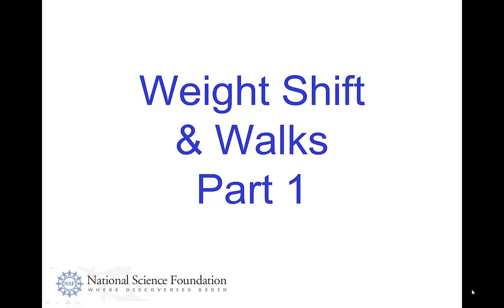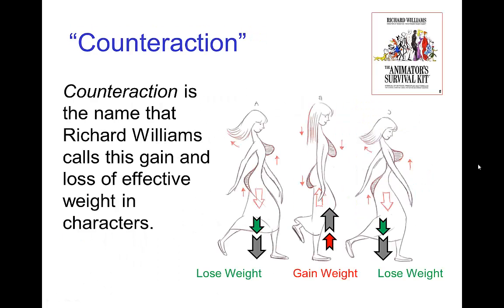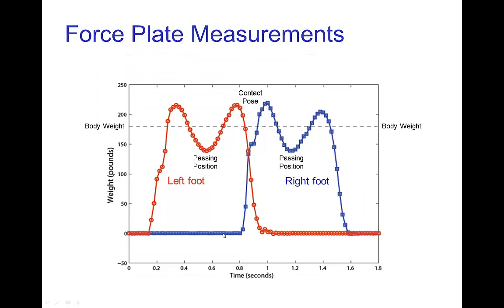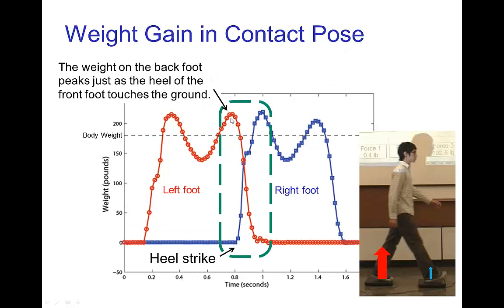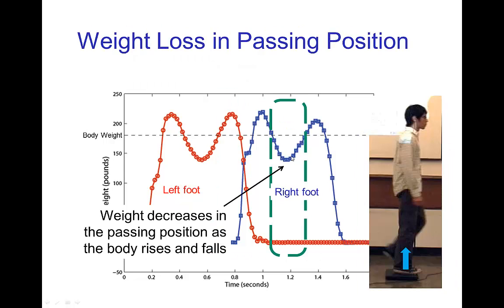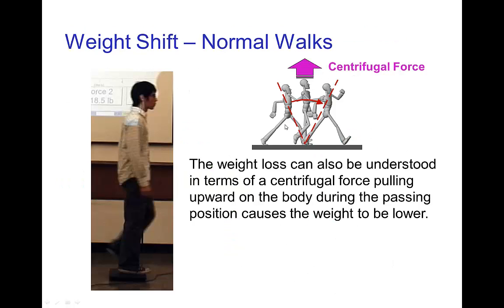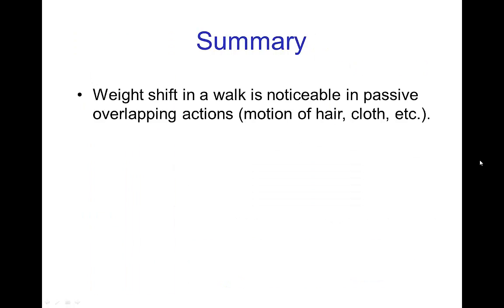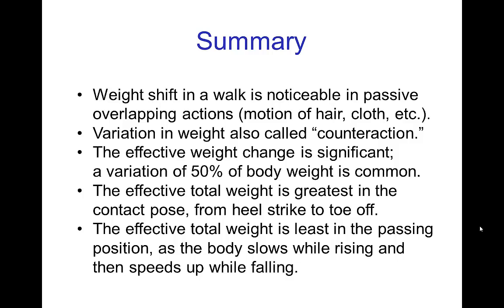Weight Shift & Walks, Part 1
Video tutorial on Weight Shift as it pertains to Walks in animation.